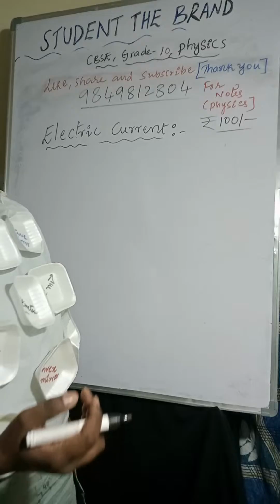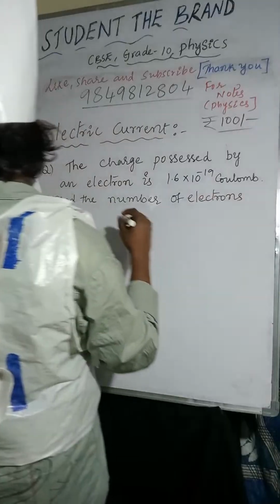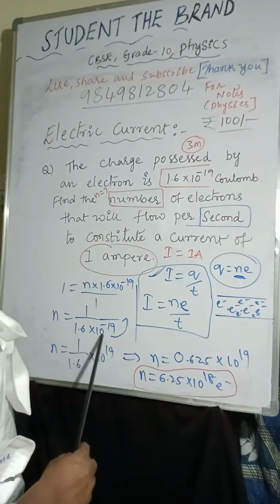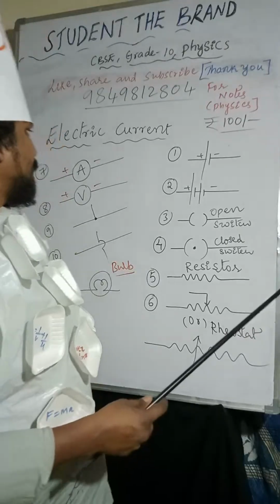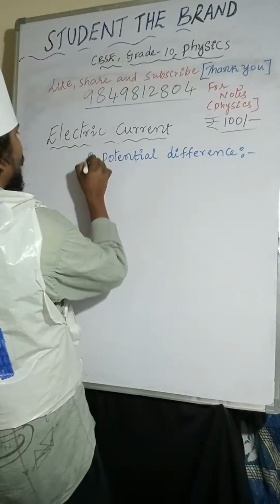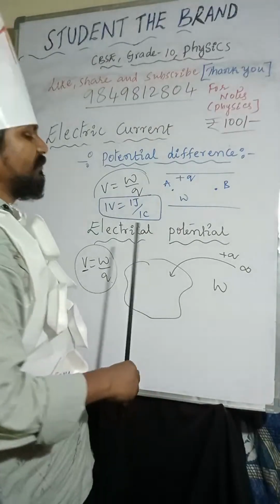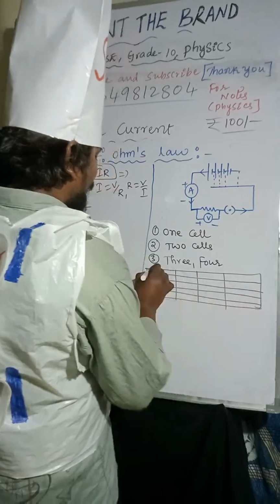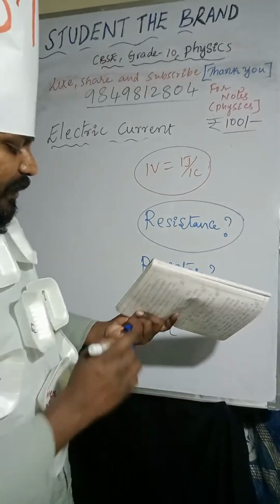Electric current/CBSE/Grade-10/Physics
CBSE/Grade-10/Physics